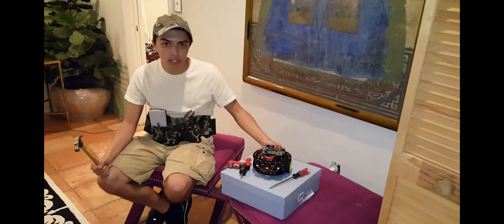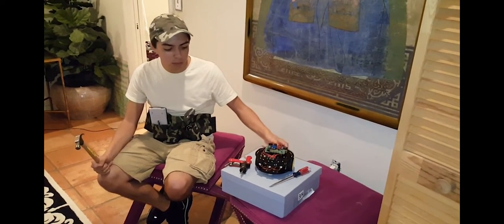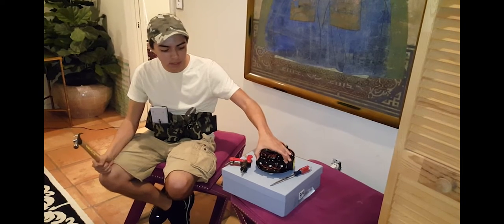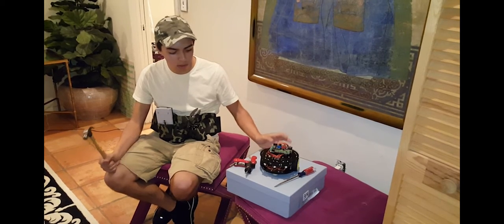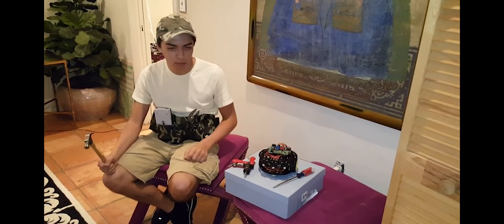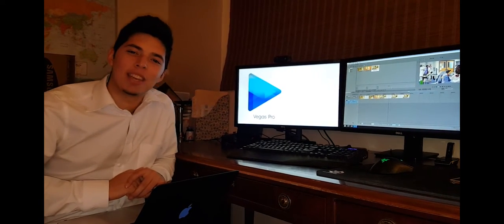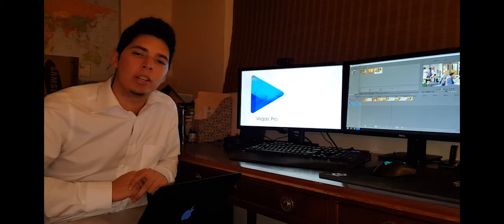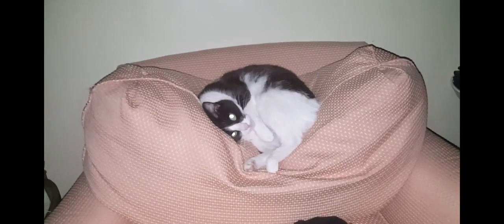Team Banana's Killer Robot Video (Nanners for Short)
This video is made for the FIU Robot Competition.

The Voice Over is : Edward Corlett

Team Banana

Edward Corlett
Italo "The Stallion" (Unknown Last Name at time of Posting)
Gabriel Sierra
Cesar Soriano
Peter Mirabal

Professor Nahas' Tuesday Thursday 5 PM Class.